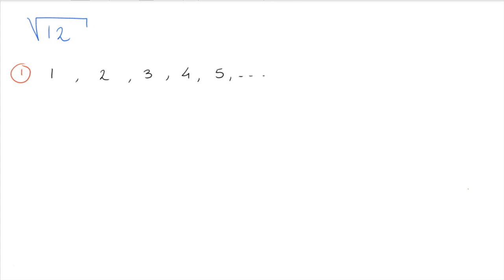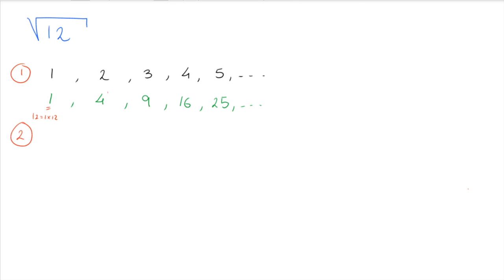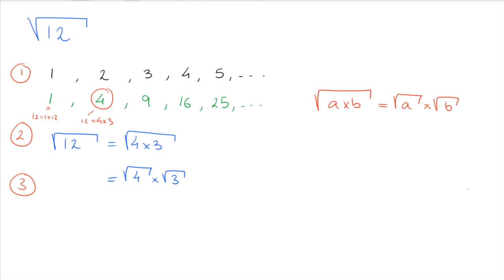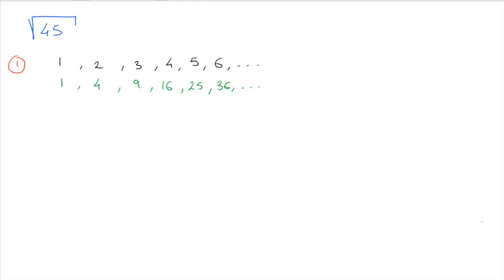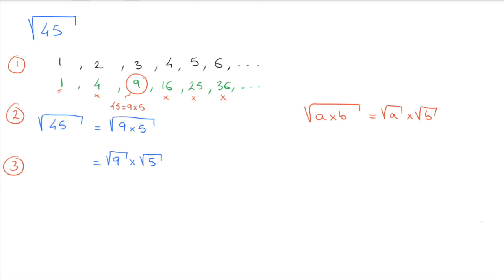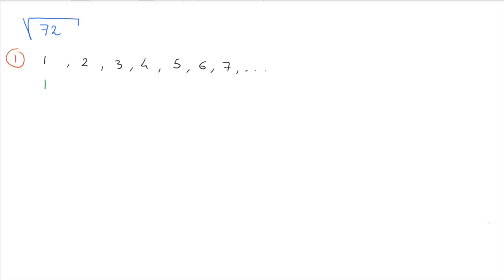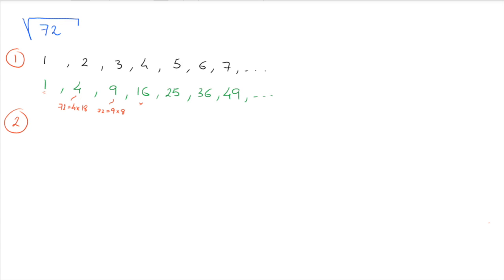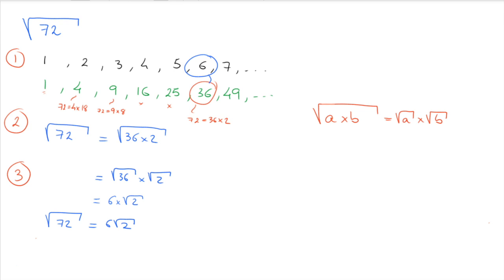Simplifying Square Roots - Video 1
We learn how to simplify square roots of numbers. The method is explained in detail with four examples. We start by writing a list of the first few square numbers, then we look for factors of the radicand from the list. We then use the fact that the square root of a times b equals the square root of a times the square root of b to simplify and state the final answer.